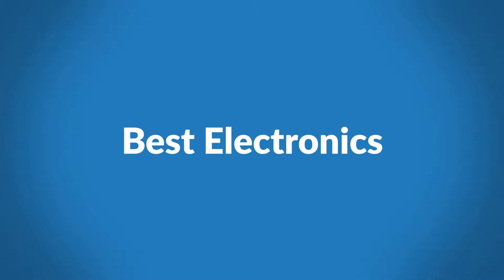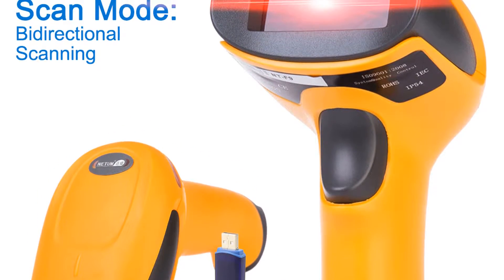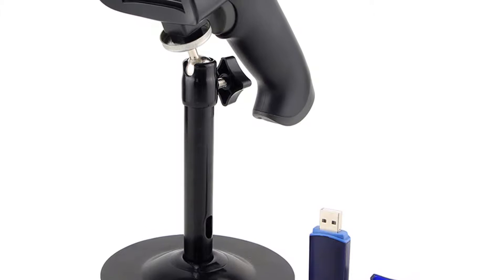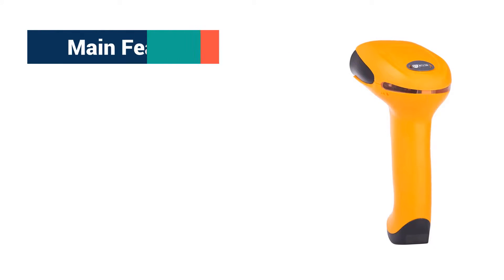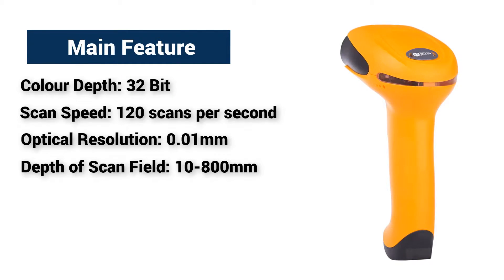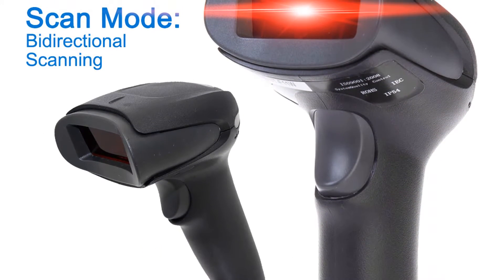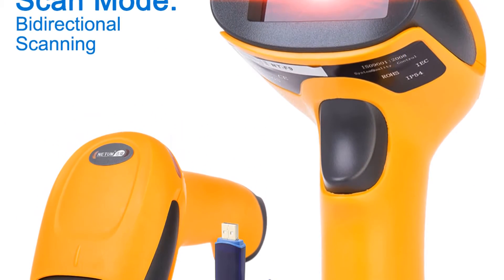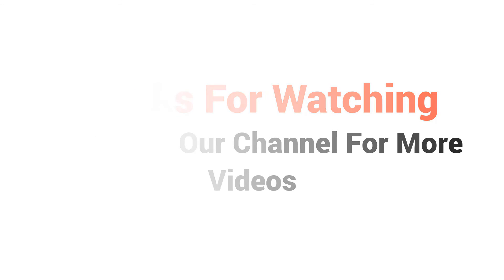Cheap qr scanner online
This barcode scanner indoor Working Distance is 150m and outdoor Working Distance is 300m. NETUM barcode scanner is very fast and it’s Scan Speed is 120 scans in per second. Decode Error Rate is Less than 1/8 million.